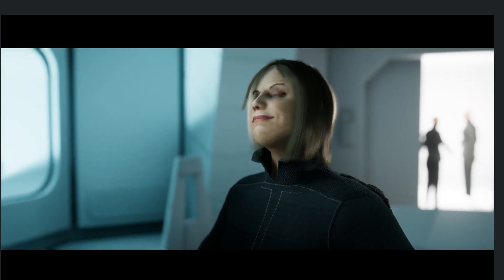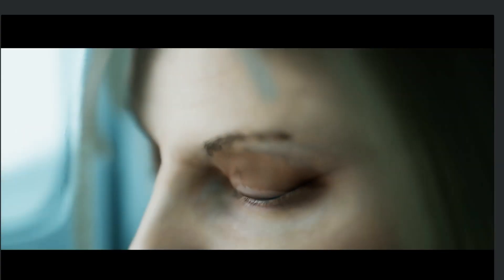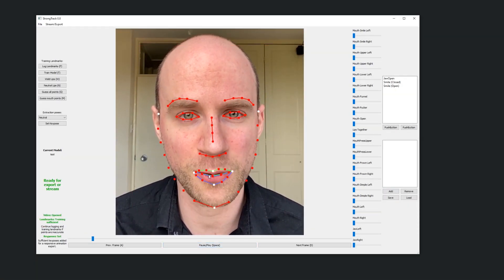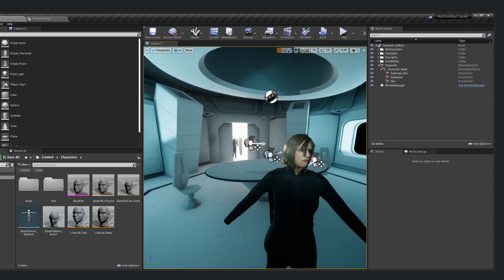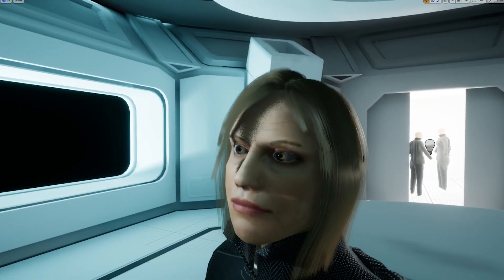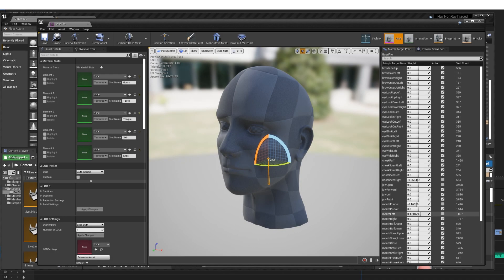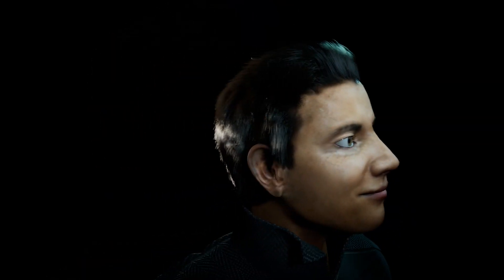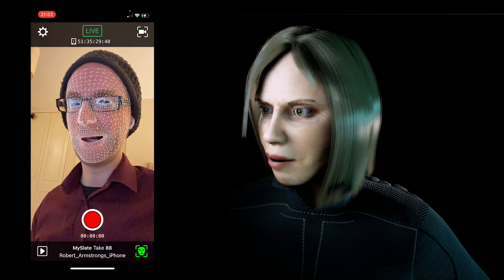Free hair/face project for Unreal 4.26 and Blender.